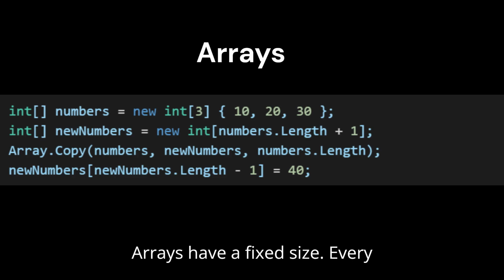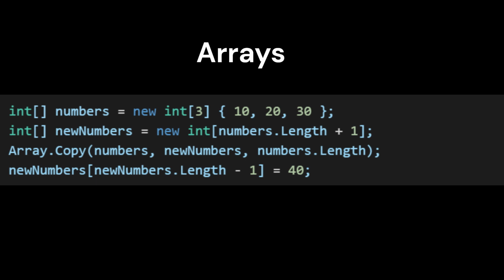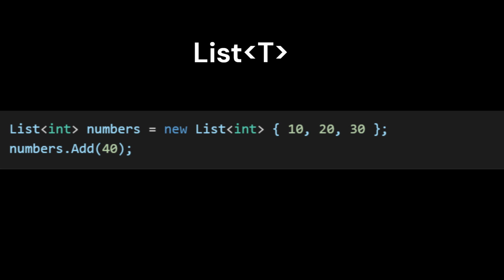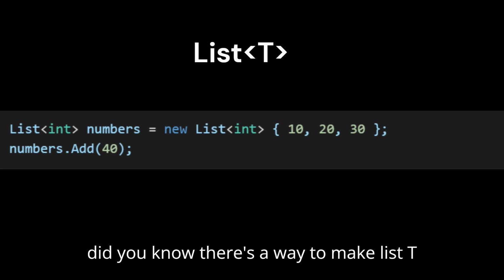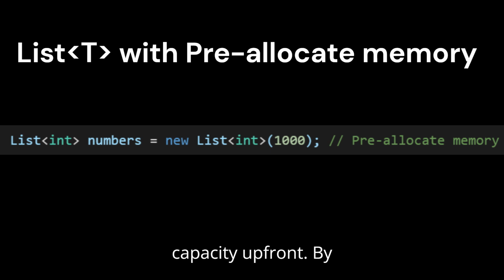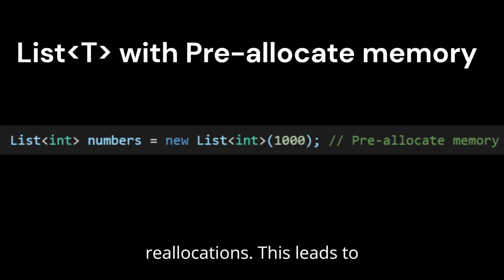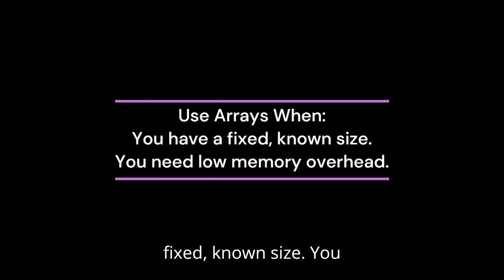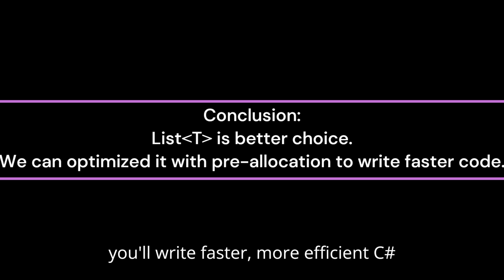STOP Using Arrays! C# List is Faster and More Efficient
STOP Using Arrays! Here’s Why List is Faster in C# 🚀 CSharp Programming"
C# arrays vs lists, C# List T performance, C# array optimization, Best data structures in C#, C# List vs array performance, When to use List in C#, C# collections best practices, Improve C# performance, C# List capacity, C# array resizing, C# optimize array performance, C# memory management, C# array vs List memory usage, C# List optimization, C# List vs array speed, How to make C# code faster, C# improve execution speed, C# pre-allocate List, Reduce memory allocation in C#, C# performance tuning, C# common mistakes, C# coding best practices, Why arrays are bad in C#, Why use List instead of array in C#, C# coding efficiency, C# List Add vs Array Resize, How to replace array with List T in C#, C# faster coding techniques, C# advanced coding tricks, C# tips and tricks, C# dynamic arrays, C# collections framework, C# choosing the right collection, C# data structure comparison, C# List vs Dictionary, C# efficient data storage, C# IEnumerable vs List, C# array alternatives,